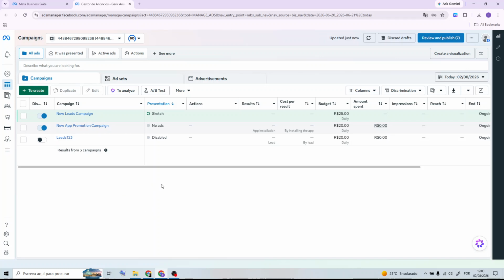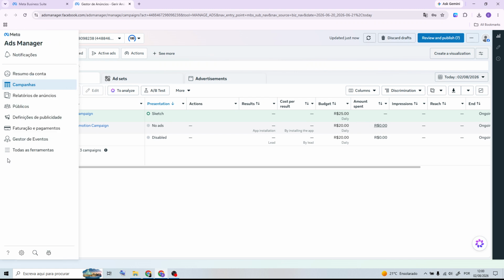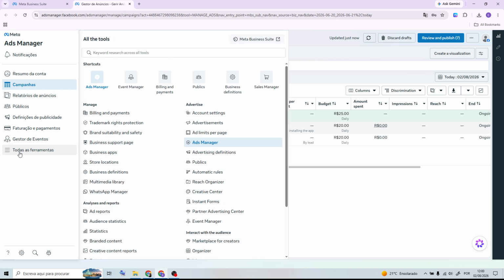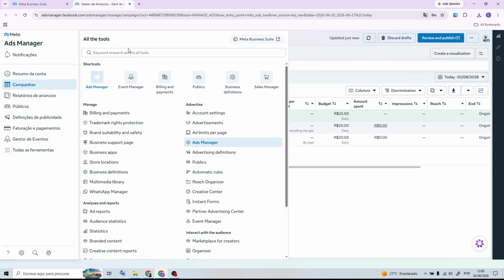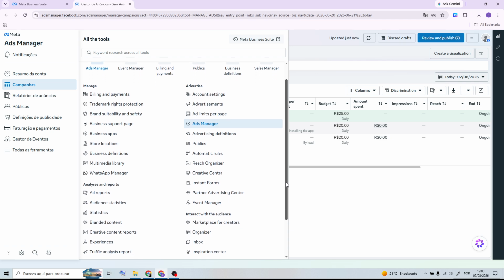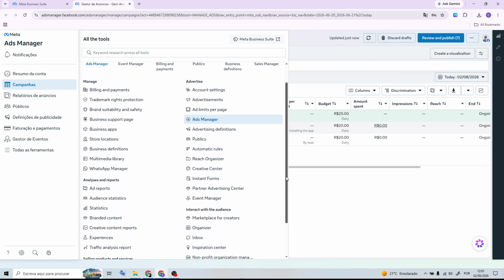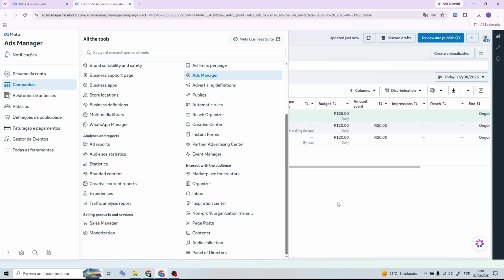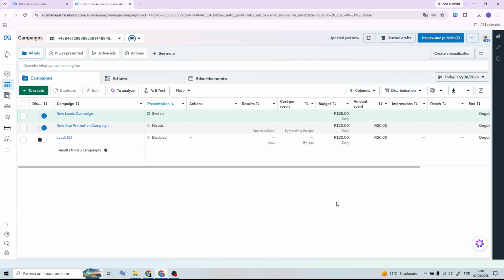HOW TO UPLOAD A CUSTOMER LIST TO META ADS (STEP-BY-STEP GUIDE 2026)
How to upload a customer list to Meta Ads in 2026.

In this step-by-step tutorial, you'll learn how to upload a customer list to Meta Ads and create a Custom Audience for Facebook and Instagram advertising. This beginner-friendly guide covers customer file preparation, data formatting, audience creation, identifier matching, privacy requirements, upload settings, audience processing, campaign targeting, and common customer list issues.

In this video, you'll learn:

How to upload a customer list to Meta Ads

How to prepare and format your customer data file

How to create a Custom Audience in Meta Ads Manager

How to map customer identifiers correctly

How to upload and process your customer list

How to review audience match quality

How to use the Custom Audience in an ad campaign

Common Meta Ads customer list issues and how to fix them

This tutorial is beginner-friendly and perfect for marketers, e-commerce businesses, agencies, advertisers, small business owners, and beginners who want to target existing customers with Meta Ads.